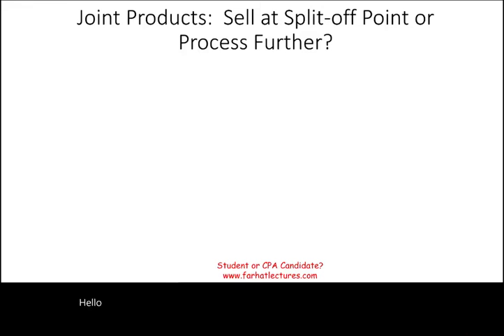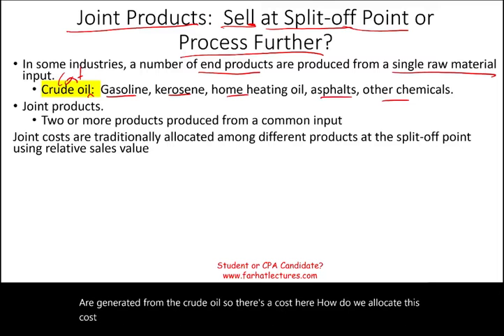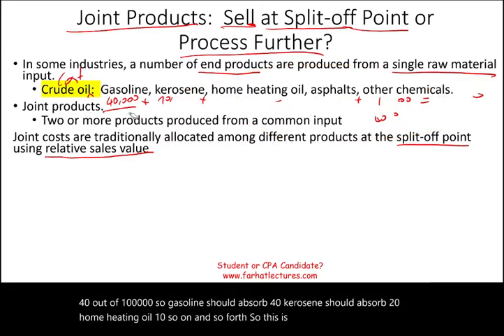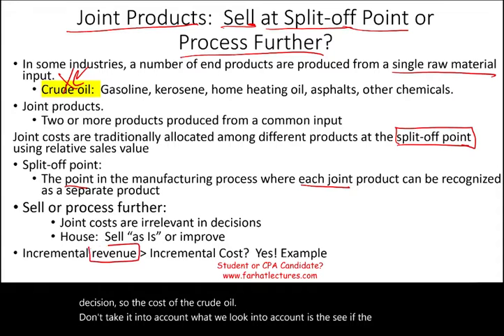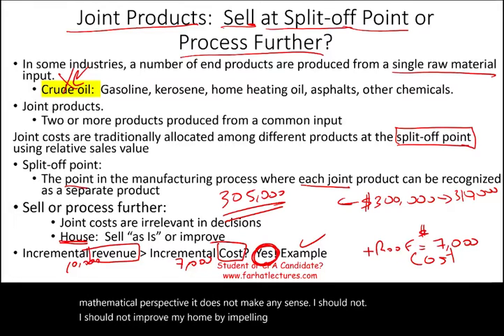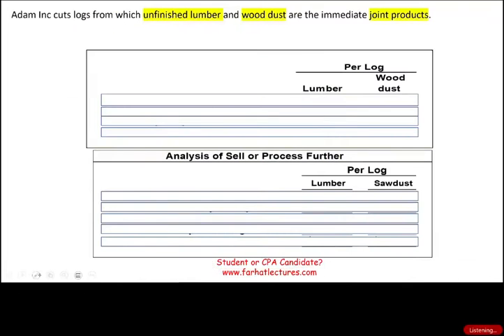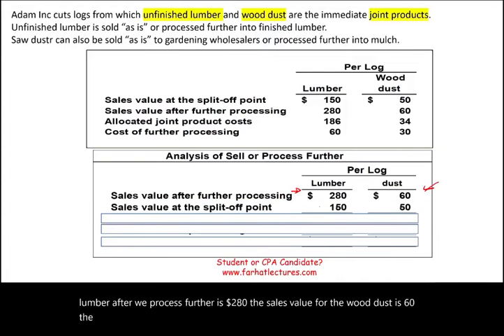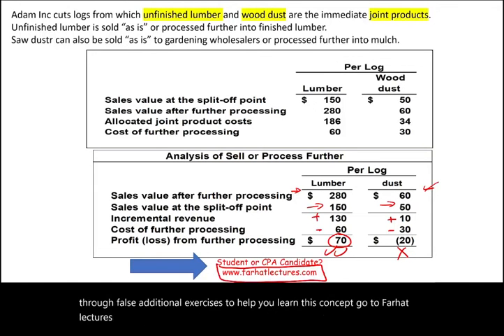Joint Products at Splitoff: Sell or Process Further?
In this session, I explain. joint products at Splitoff:  Sell or process further?